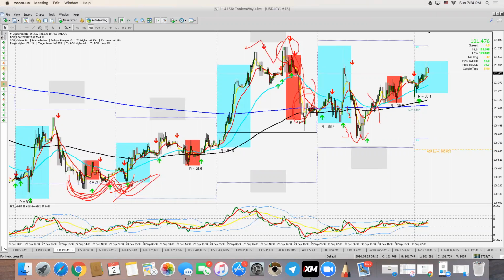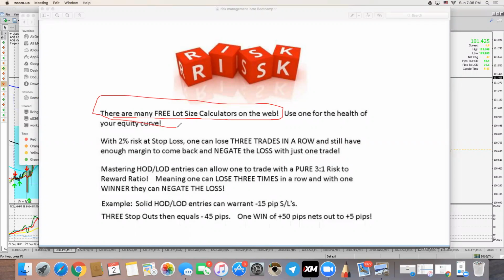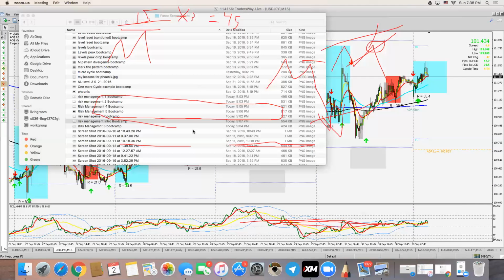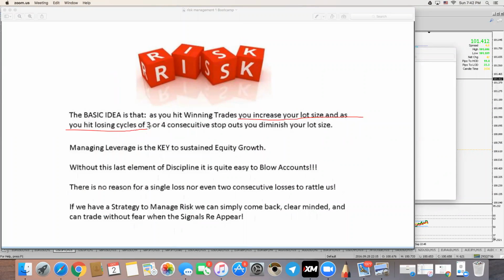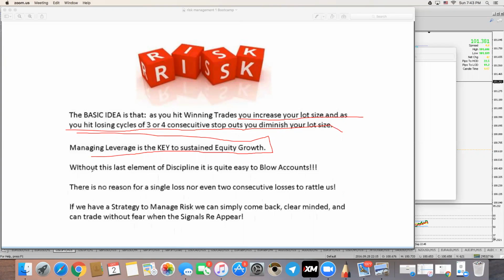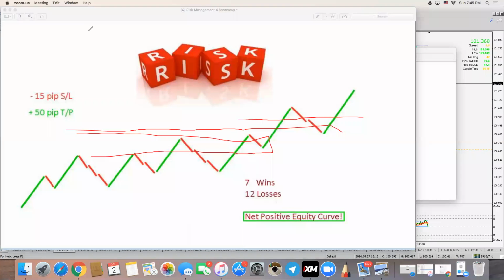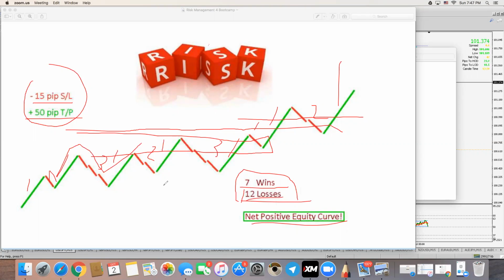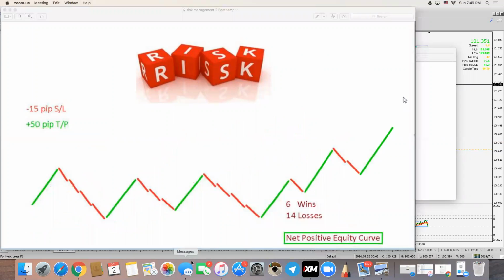13 Risk Management Part 1- SaiyanZ Academy (Basics)